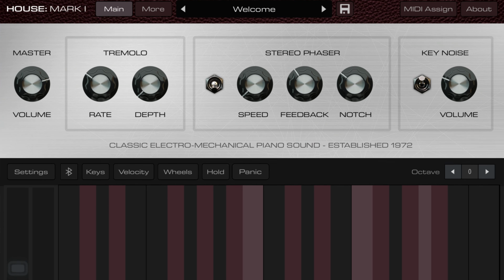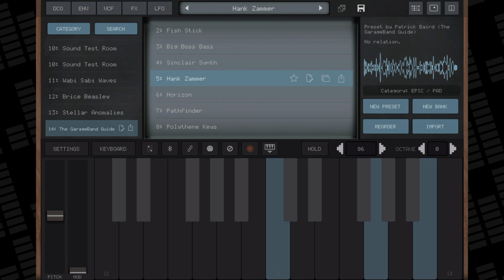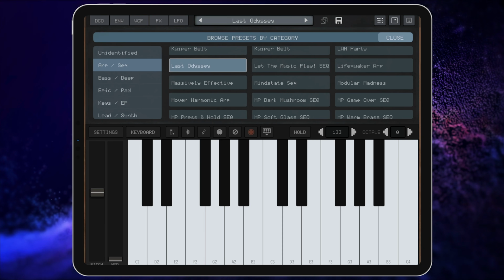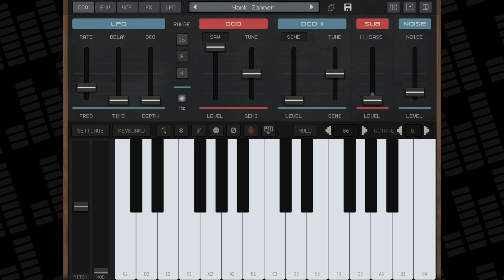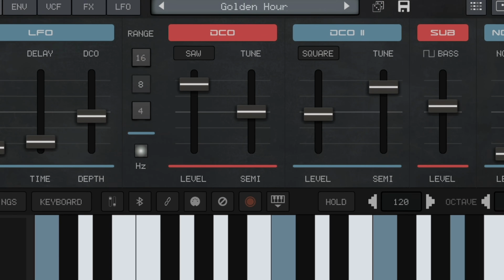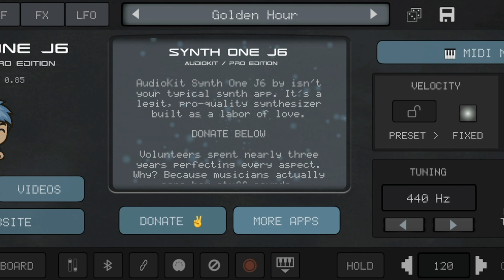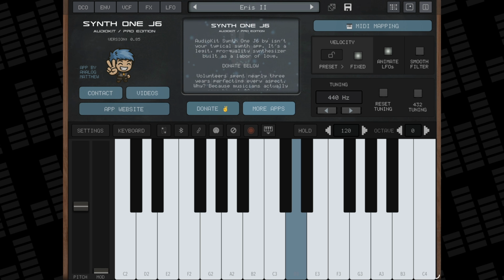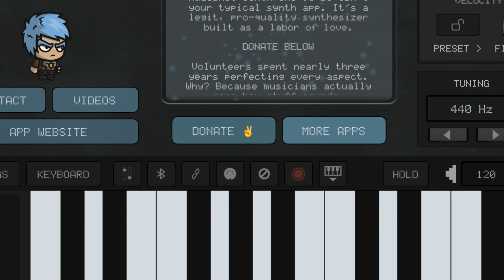Did AudioKit Just Drop the Best Free iOS Synth Ever?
00:00 Did AudioKit Just Drop the Best Free iOS Synth Ever?
00:58 Presets and demos
03:15 User Interface
04:59 Why is Synth One J6 free?
05:43 Other features

———FREE GUIDES———

———GEAR———

———SOCIALS———